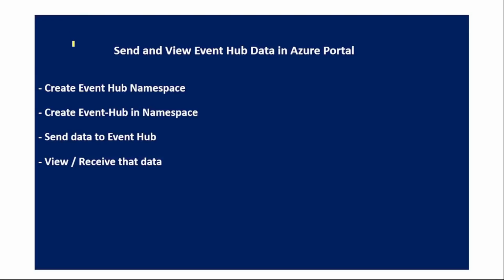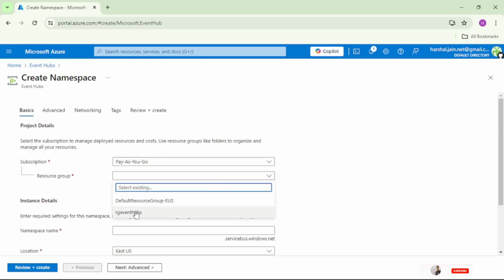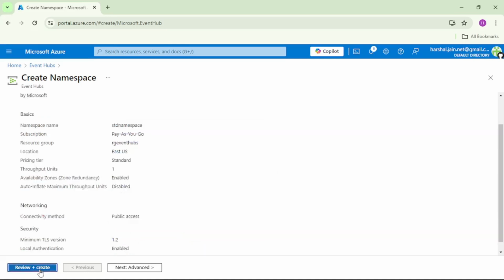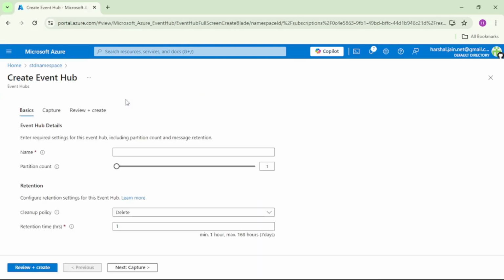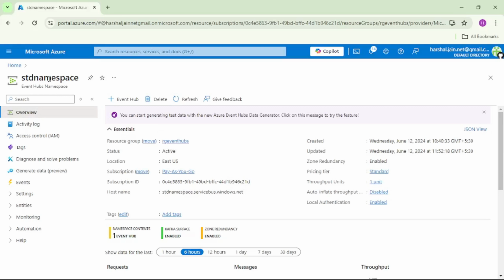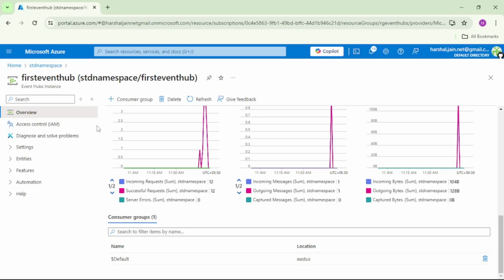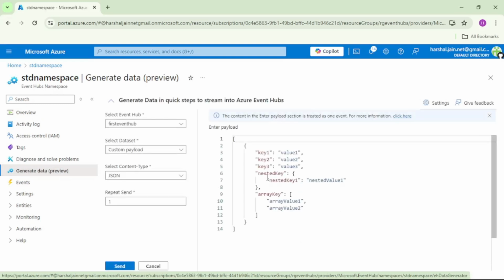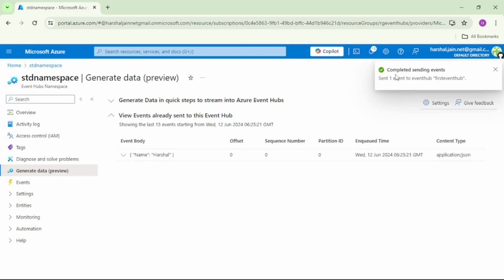Send And Read Message From Event Hub in Azure Portal | Azure Event Hub Tutorial | Part-2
1. We will create Event Hub namespace in Azure Portal
2. Then we will create Event Hub in this namespace
3. We will then send event/message/data to event hub from Portal using 'Generate Data' feature
4. And finally we will view this event/message/data in Portal

Please ignore below:
How to Send Message to Azure Event Hub, .